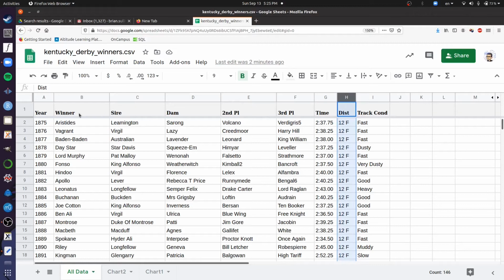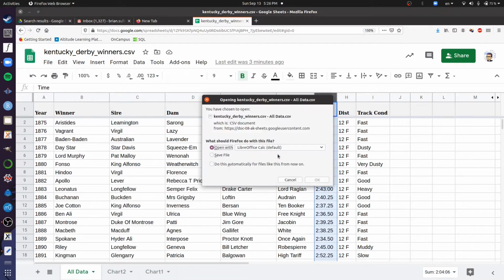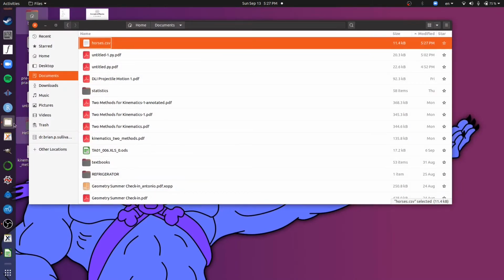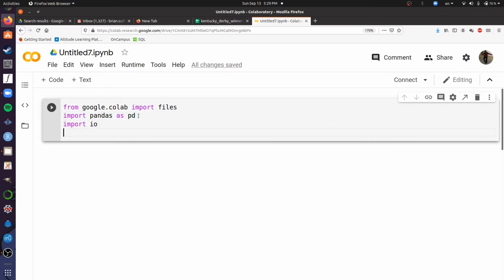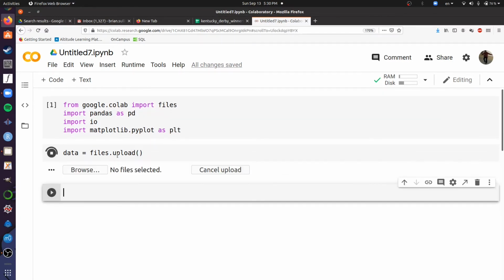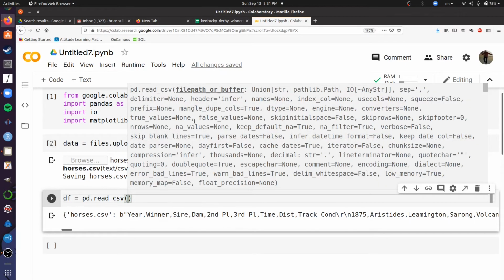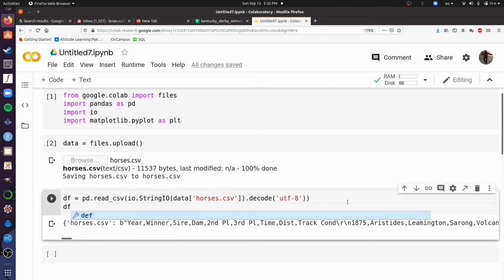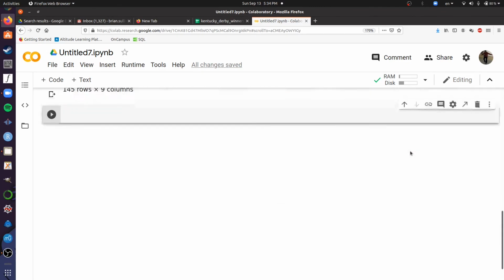Pandas Intro #1: How to Import a Spreadsheet into a Pandas Data Frame via Colab Notebooks